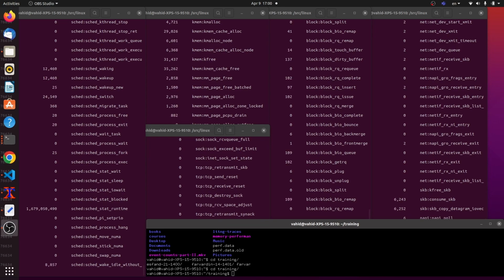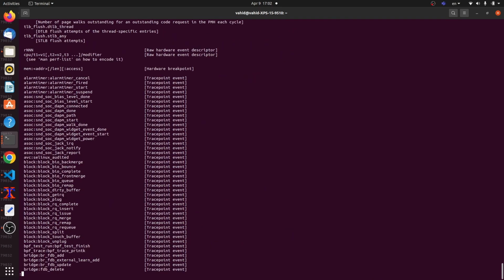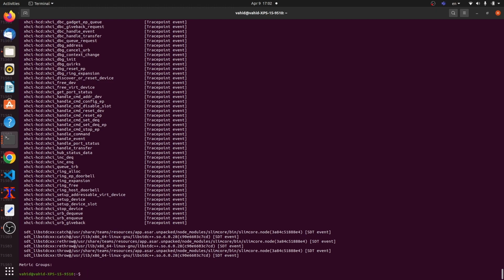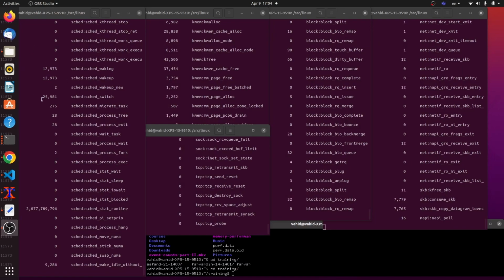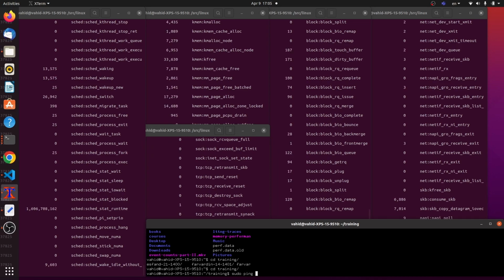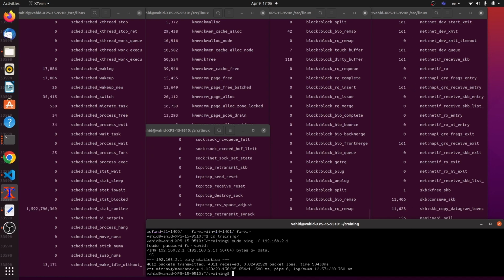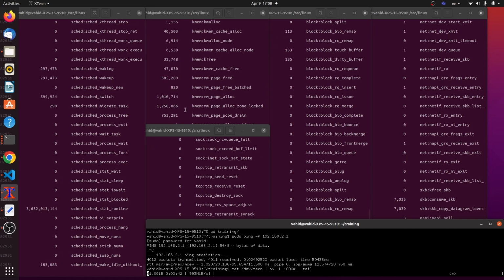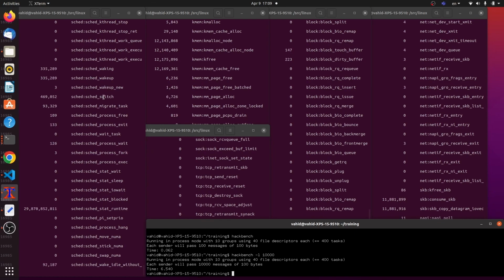Which Part of The Kernel is Responsible for My Task? Using perf stat, Part I - DEEP LINUX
In this video and the next part, I will teach you a powerful method so you can find the relevant components and even lines of code in the kernel that are in charge of doing different things. You can use these skills in various kernel debugging adventures or to just simply understand how the kernel works deep down.